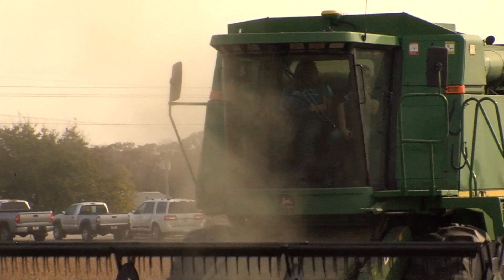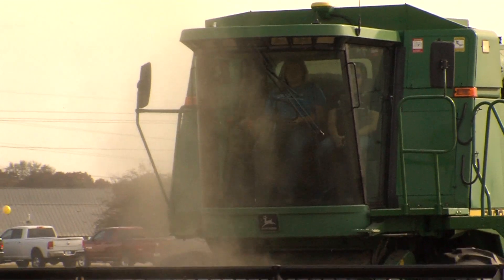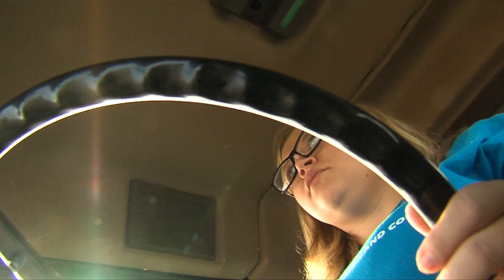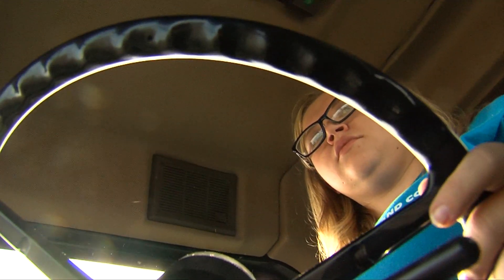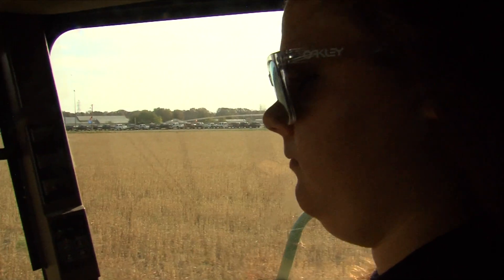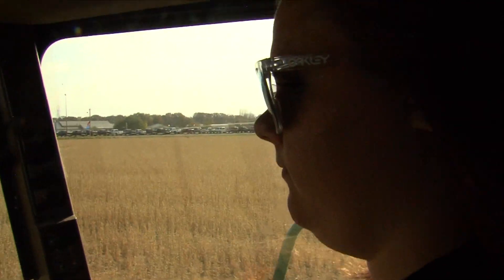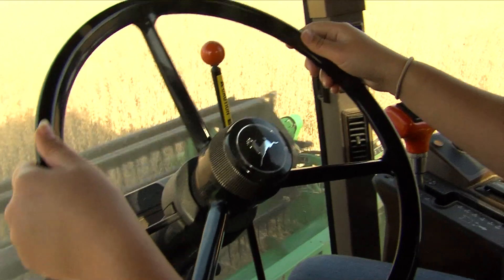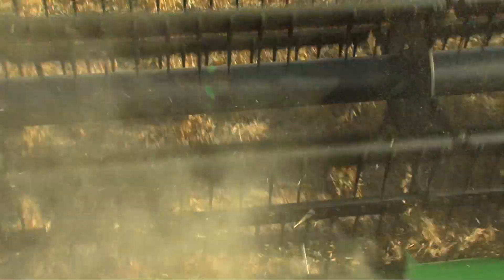Parkland College - Precision Agriculture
Learn more about the Precision Ag program at Parkland College.